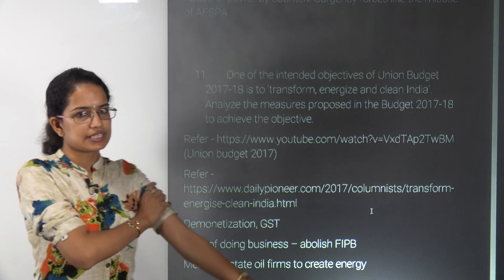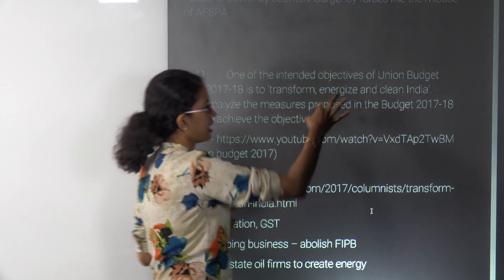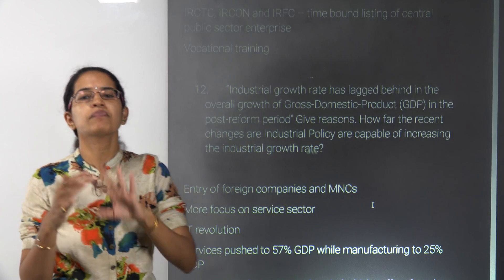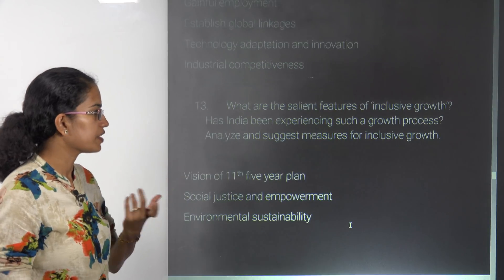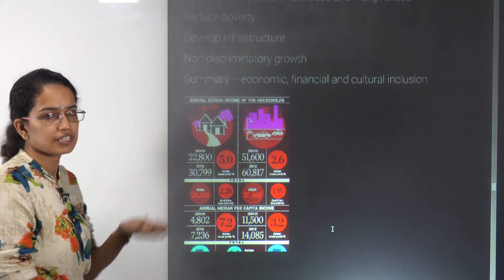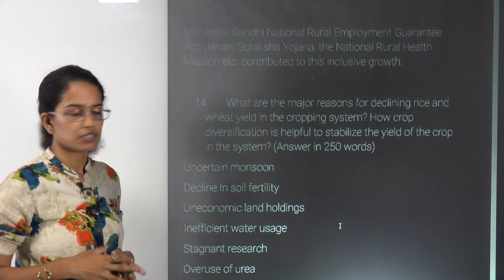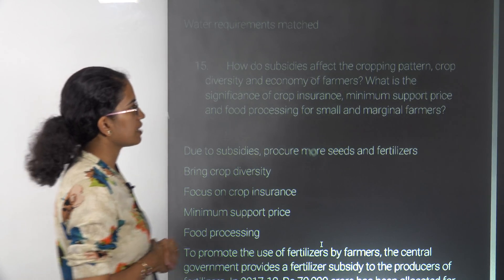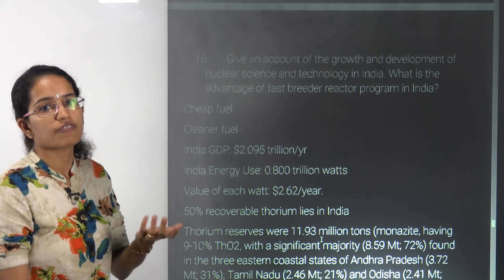IAS Mains 2017 GS Paper 3 Solutions Discussion (Part 2) Answer Writing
Dr. Manishika Jain explains IAS Mains 2017 GS Paper 3 Discussion (Part 2)

15. How do subsidies affect the cropping pattern, crop diversity and economy of farmers? What is the significance of crop insurance, minimum support price and food processing for small and marginal farmers?

Due to subsidies, procure more seeds and fertilizers
Bring crop diversity
Focus on crop insurance
Minimum support price
Food processing
To promote the use of fertilizers by farmers, the central government provides a fertilizer subsidy to the producers of fertilizers. In 2017-18, Rs 70,000 crore has been allocated for fertilizer subsidy, which is the second biggest expenditure on subsidy after food subsidy

16. Give an account of the growth and development of nuclear science and technology in India. What is the advantage of fast breeder reactor program in India?
Cheap fuel
Cleaner fuel
India GDP: $2.095 trillion/yr
India Energy Use: 0.800 trillion watts
Value of each watt: $2.62/year.
50% recoverable thorium lies in India
Thorium reserves were 11.93 million tons (monazite, having 9-10% ThO2, with a significant majority (8.59 Mt; 72%) found in the three eastern coastal states of Andhra Pradesh (3.72 Mt; 31%), Tamil Nadu (2.46 Mt; 21%) and Odisha (2.41 Mt; 20%).
The efficiency of a reactor can be up to 80% if waste heat is efficiently used to desalinate water provide process heat and produce chemicals including hydrogen from desalted sea water and when operated at high temperature.
India set up its first nuclear power station (410MW) in 1963 at Tarapore in Maharashtra. It was based on Boiling Water Reactors (BWRs) using enriched Uranium fuel supplied by the USA. This project started commercial operation in 1969.
Indigenously produced Mixed Uranium & Plutonium Oxide will be used as the fuel in the Prototype Fast Breeder Reactor at Kalpakkam.

Mock Test and Practice Sets, Answer Writing and Evaluation